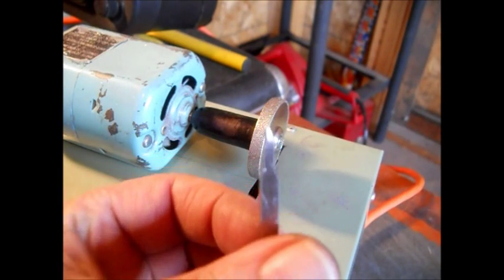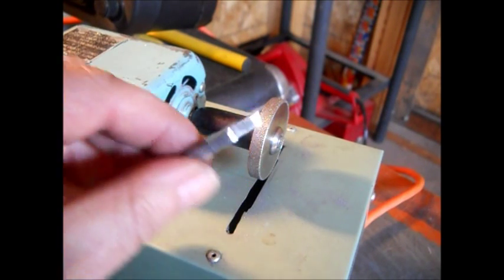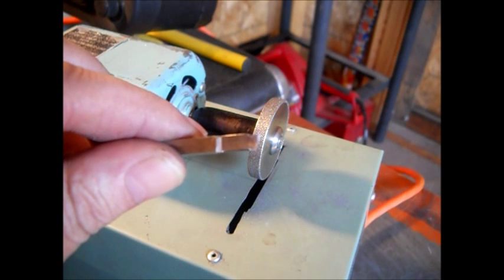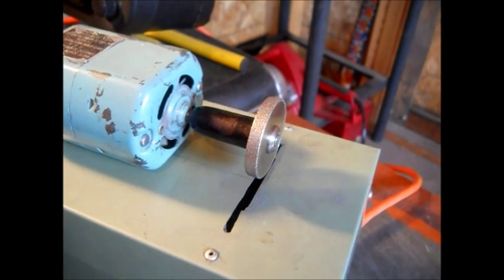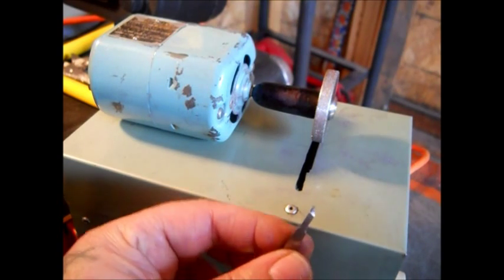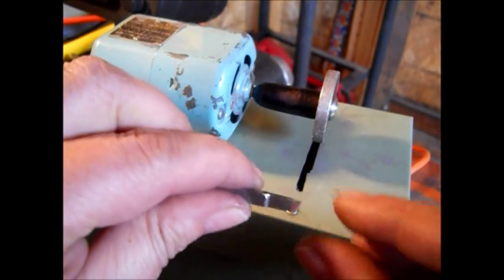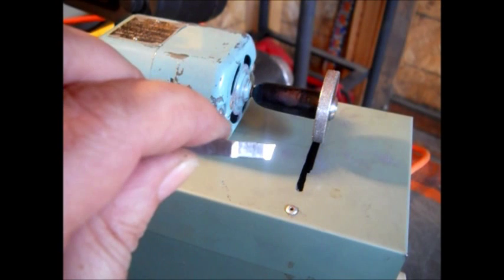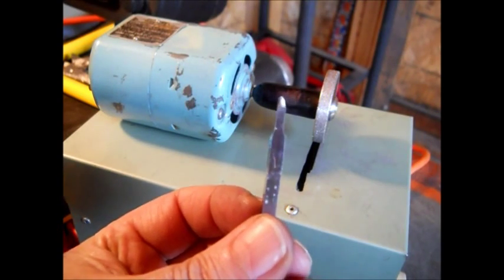Sharpening a Lathe Bit ( On Homemade Mini Grinder )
Using my Mini Grinder to make a small Lathe Bit I will be using in my Next video on a plastic piece This is a 3/16 In. bit for the Nano Lathe IF You want to learn how to sharpen bits Two good  channels are mrpete222 and Halligan142